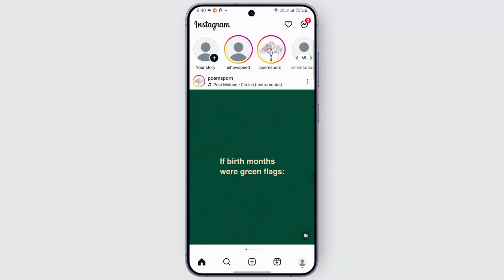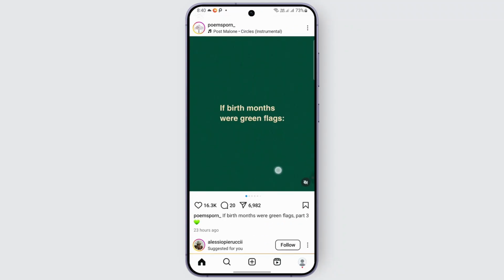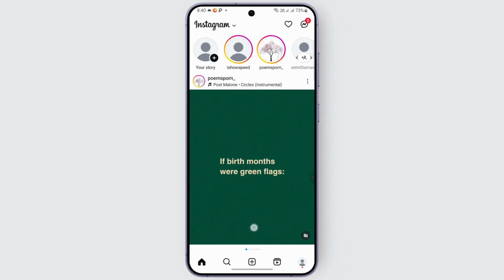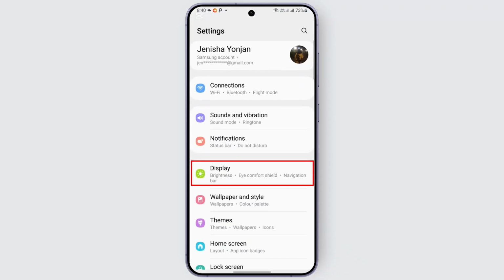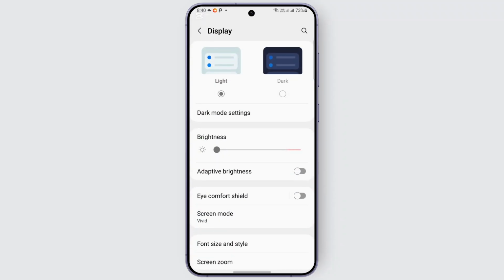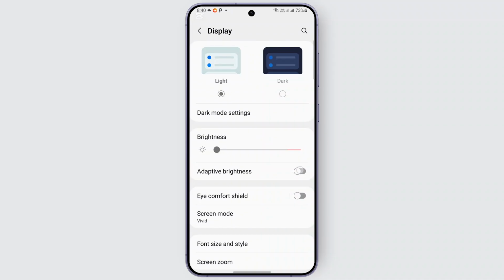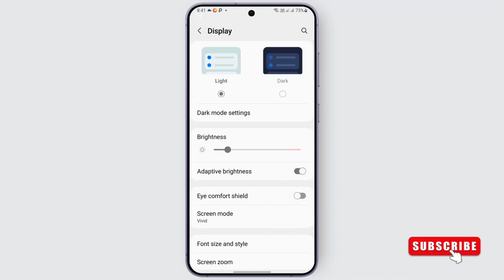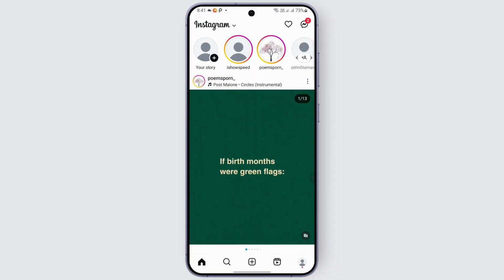How to Fix Automatic brightness Increase for Instagram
Is your screen’s brightness automatically increasing while using Instagram? This video will guide you through the steps to fix this issue and prevent automatic brightness changes while using Instagram. Whether you're wondering, "Why is Instagram changing my brightness automatically?" or need help disabling this feature, this tutorial has you covered. Learn how to take control of your screen brightness and enjoy a smoother Instagram experience. Watch now to fix automatic brightness increase for Instagram!

Timestamps:
00:00 How to Fix Automatic Brightness Increase for Instagram
00:10 Why Is My Instagram Brightness Changing Automatically?